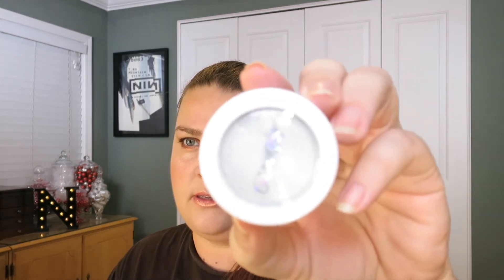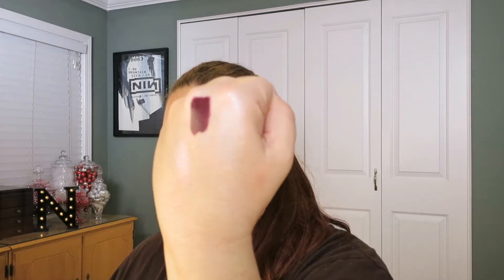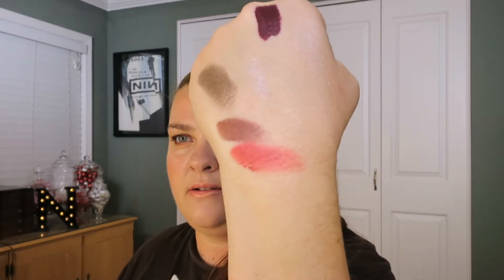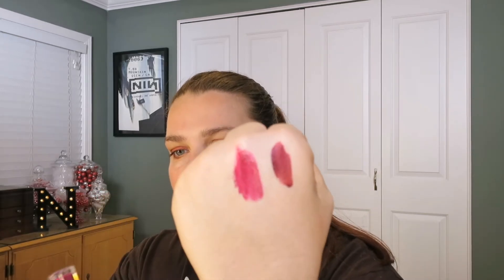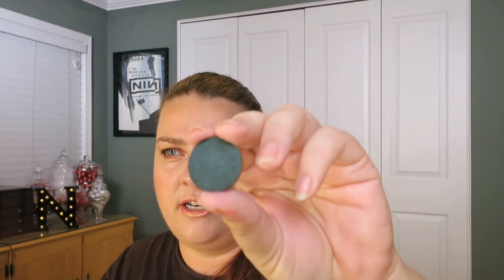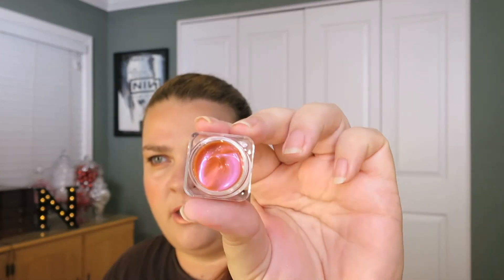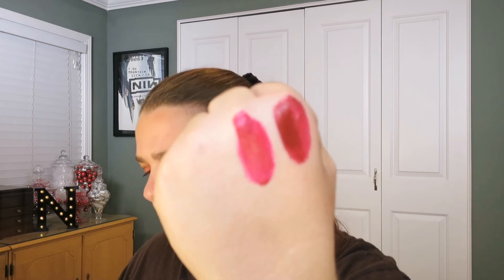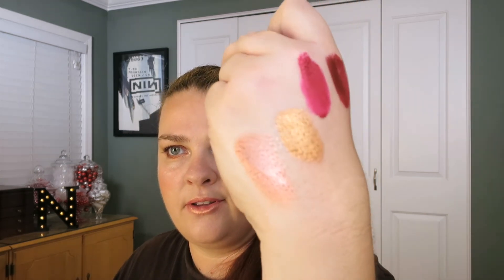Haulapalooza: Indy Brand Haul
Hi Guys!

Welcome to Haulapalooza! Please expect hauls to go on for some time... I've got a lot of stuff to show you!

Today we have a Indy Brand Haul, featuring Who Is She Cosmetics, Ofra Cosmetics, LA Splash Cosmetics, Colourpop, and Kylie Cosmetics.

(you can also just go to Influenster.com and sign up without a referral. It's all good!)

My skin Type:
I am mostly normal skin here in my old-age. I used to be way oily an now the worst that happens is that I go combo sometimes in the winter, with a dry patch on my foorehead and some oilyness on my nose and cheeks. Weird. Anyway, people ask me that all the time so I thought I should just list it here.